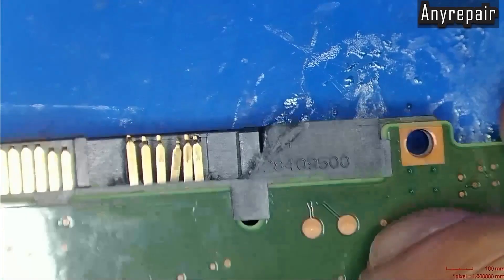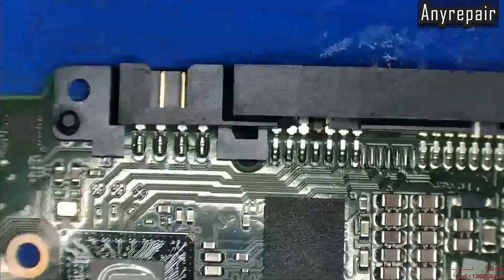Broken hard drive port repair. Can we do it safely?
Customer came with a broken sata port on a 12TB hard drive. Lets see what can we do to repair it!